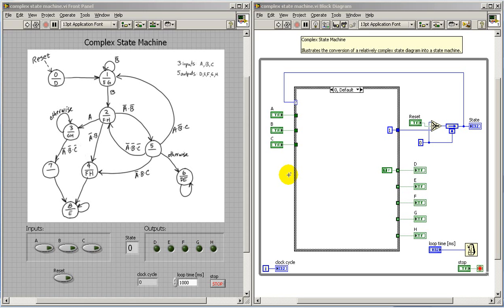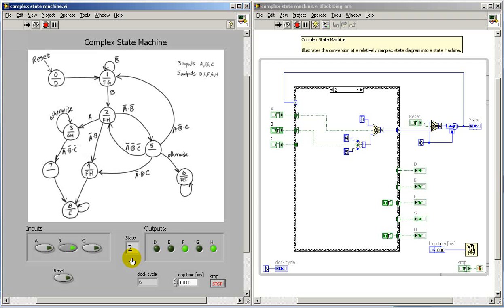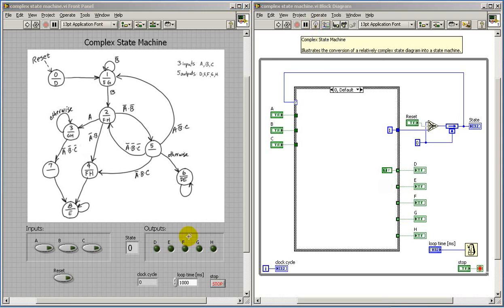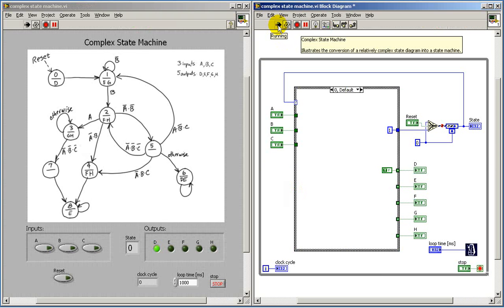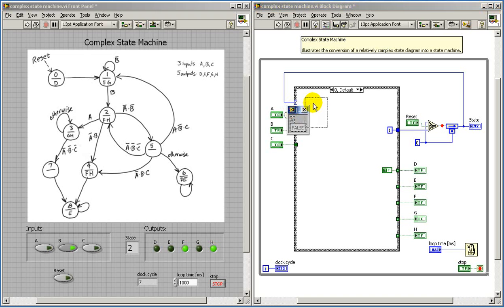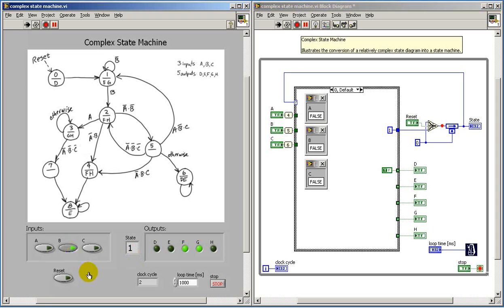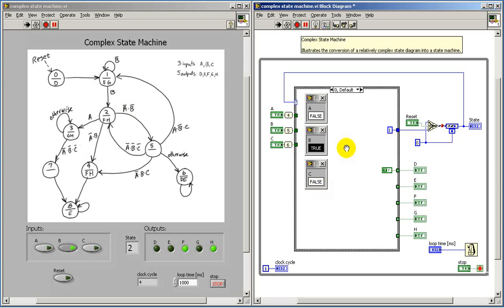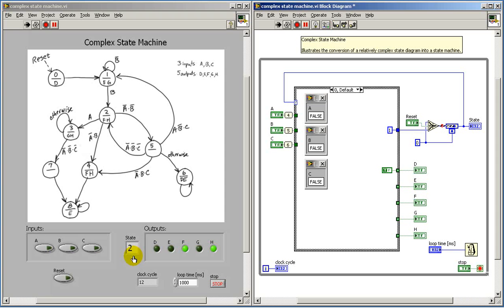LabVIEW FPGA: Debugging techniques for state machines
Debugging and verifying a state machine in LabVIEW with the ?highlight execution? feature and breakpoints.